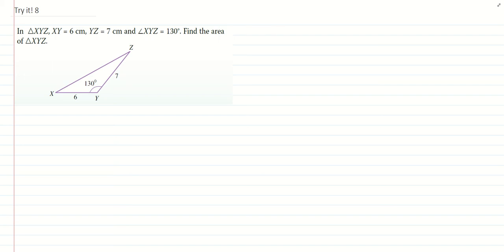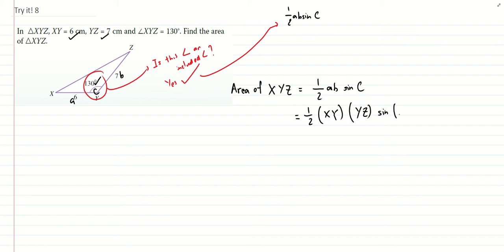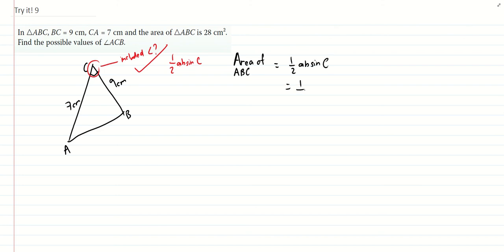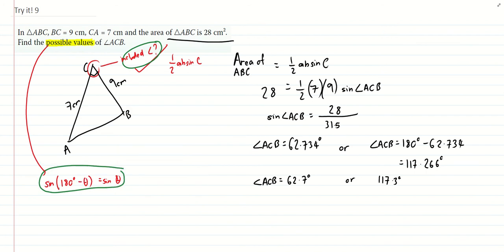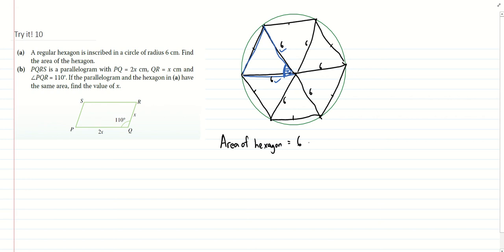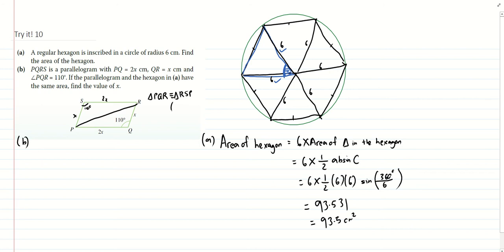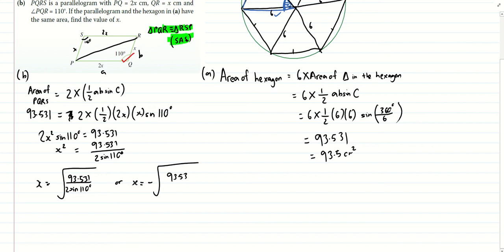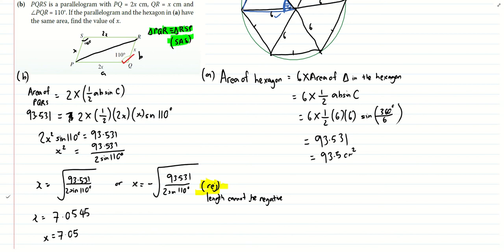EM 7.3 Area of Triangles (Examples)